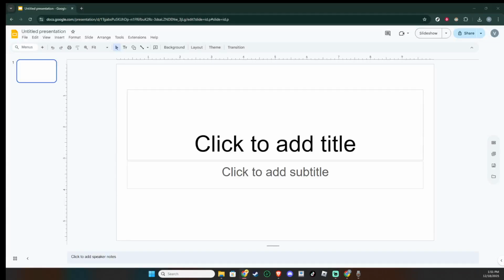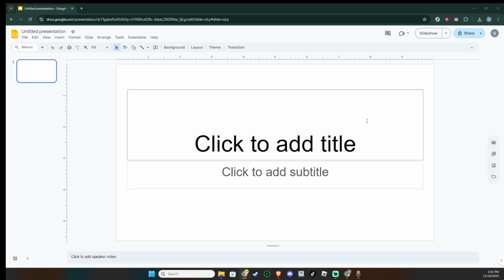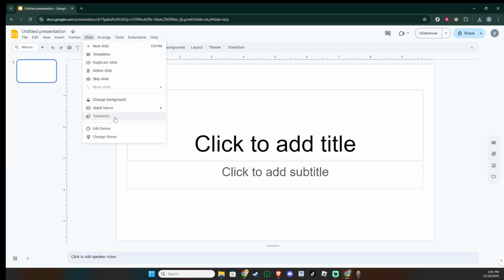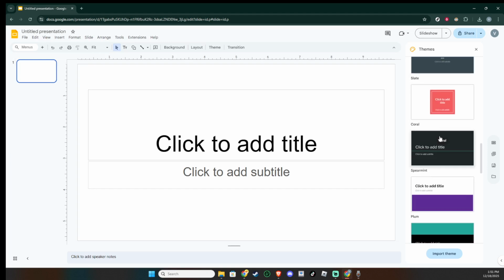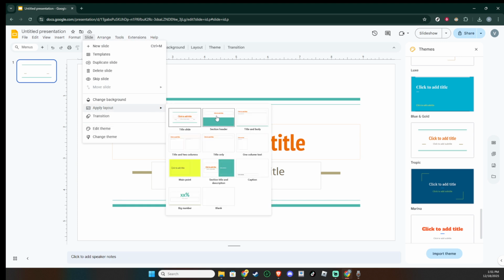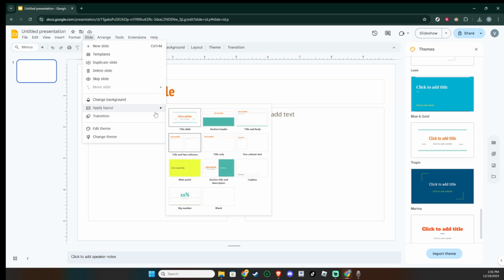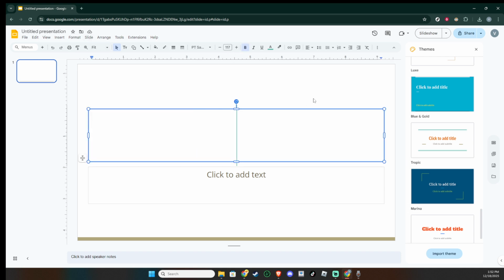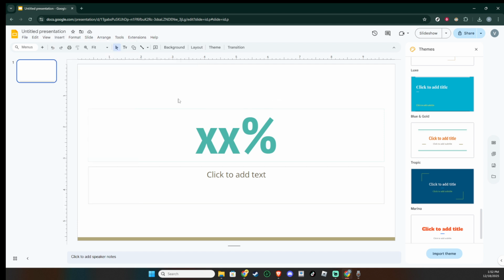How to Edit Theme in Google Slides [2026 Full Guide]